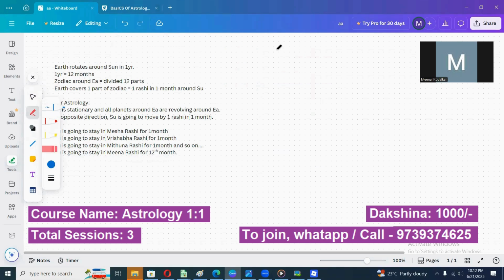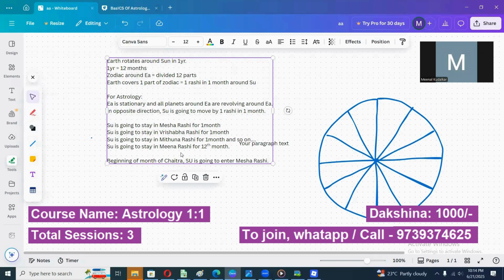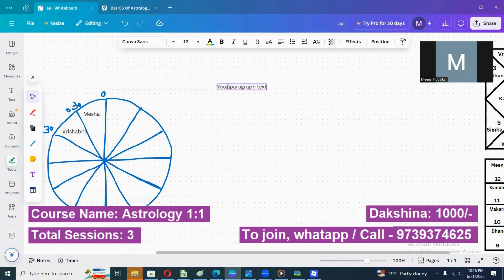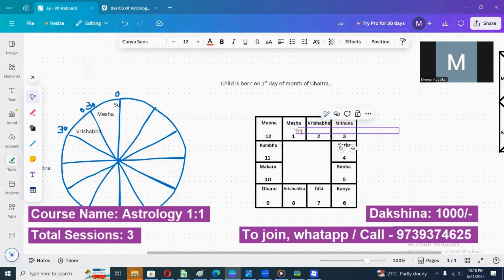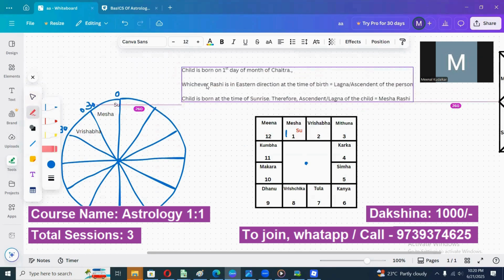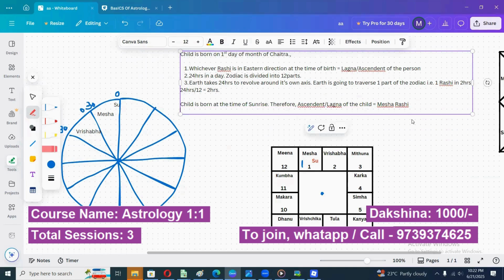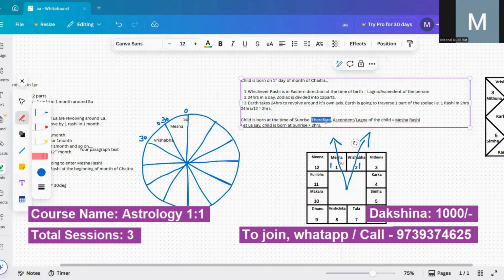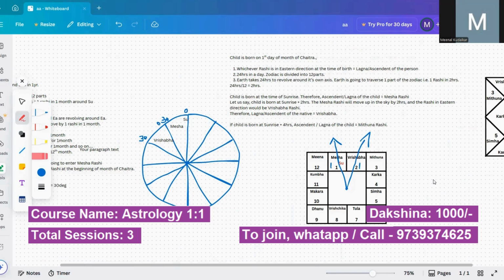Basics Of Astrology: Astrology 1:1 Course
Course of Study: Basics Of Astrology
Class Name: Astrology 1:1 Course